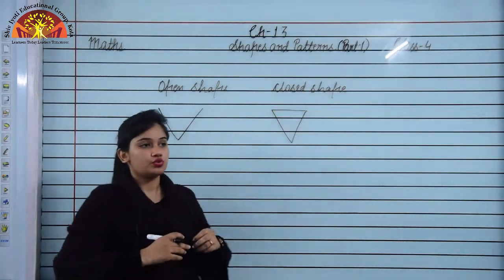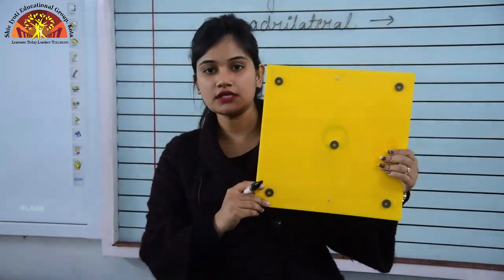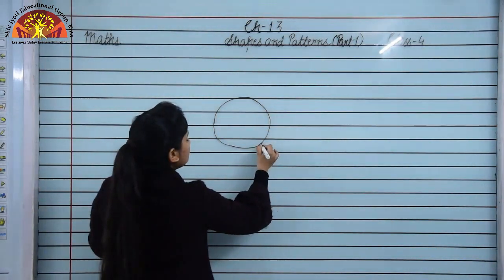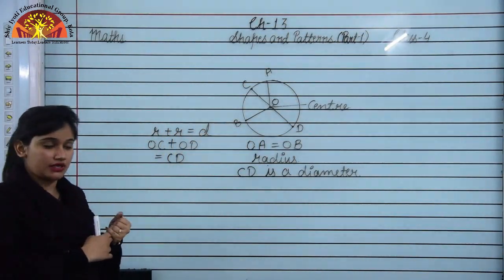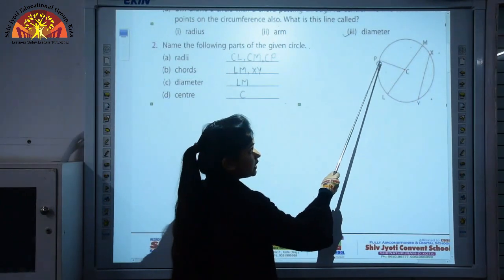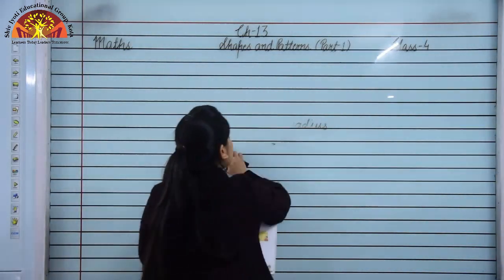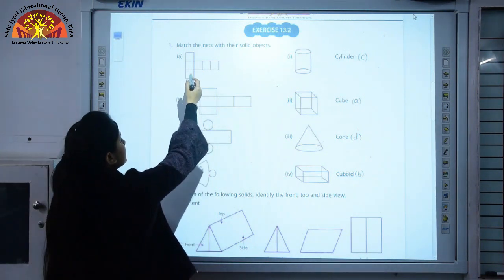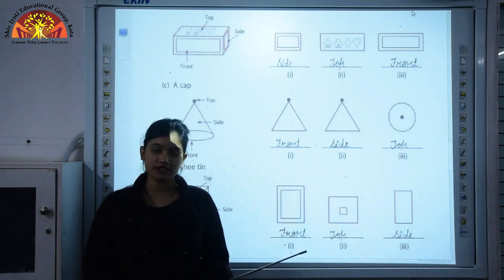4 Maths Ch 13 Part 1